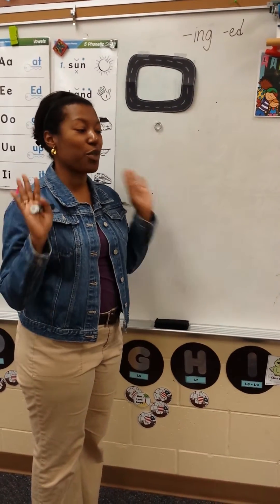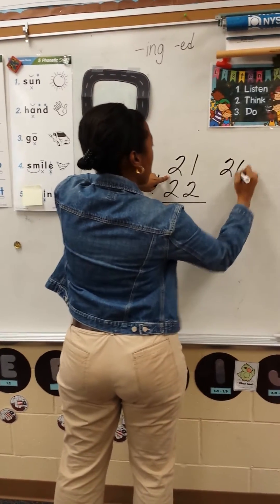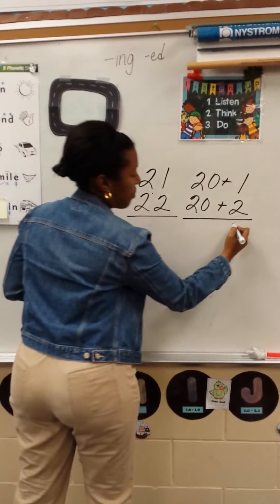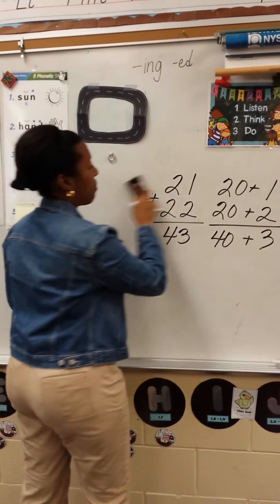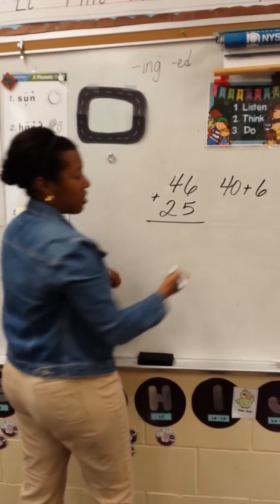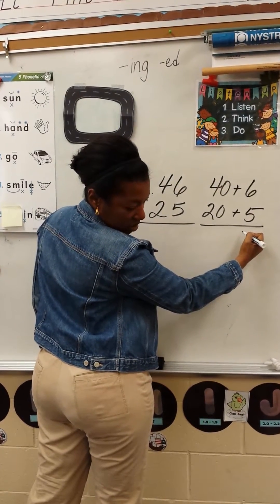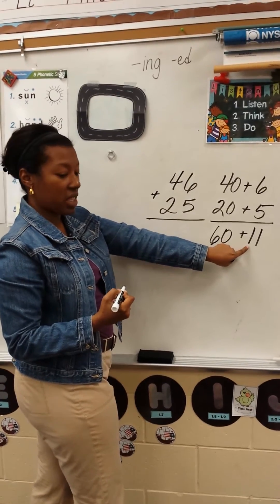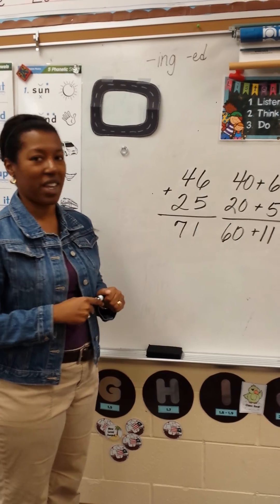Expanded Form addition strategy- 2 digit numbers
In this video I teach my students how to add using and expanded form addition strategy.